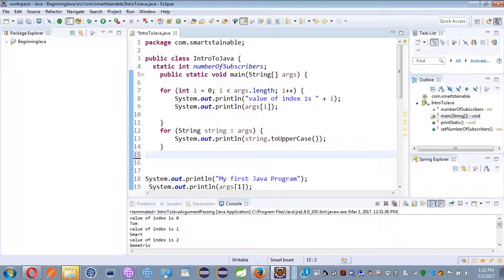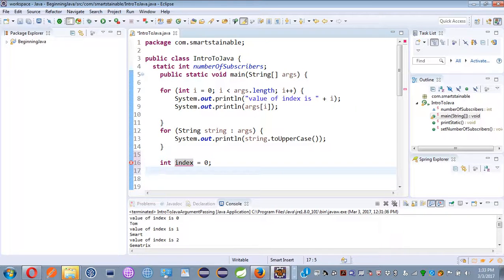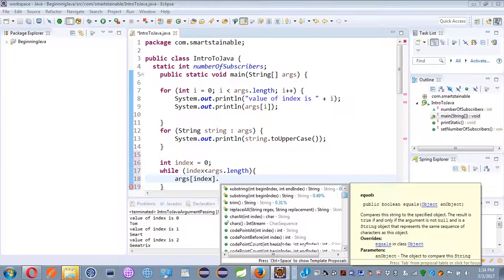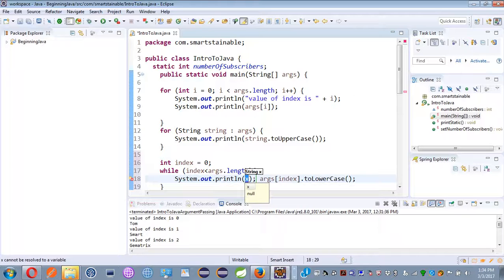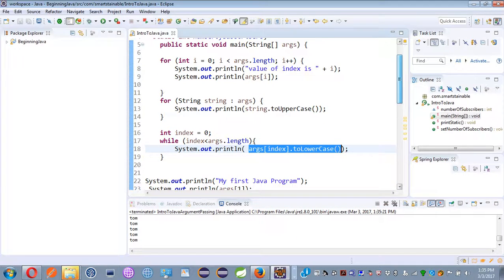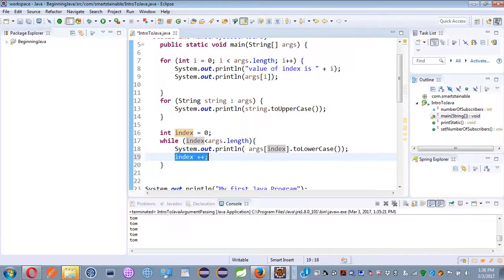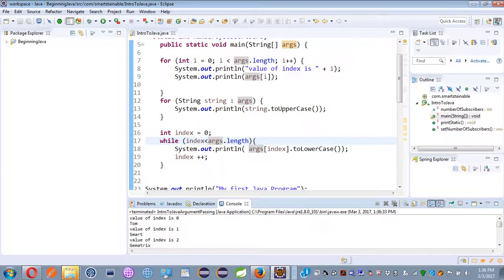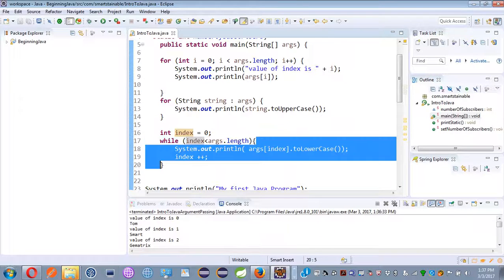gematrix training | how to code java series | Process Array While Loop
Tom Snyder of geMatrix shows you how to process an array using a while loop.  He also show how a while loop can become an indefinite loop and how to make sure you code against that.   For more information about his company geMatrix go